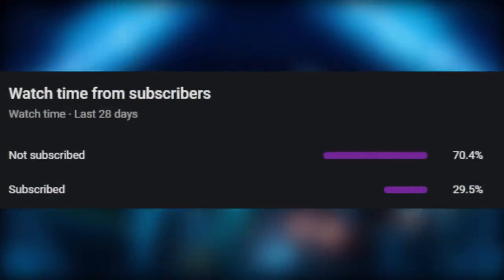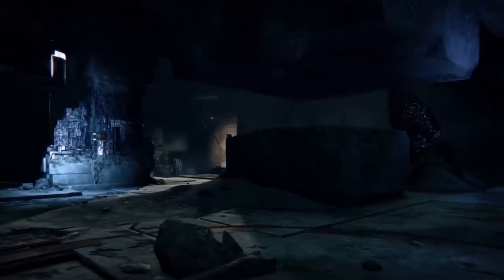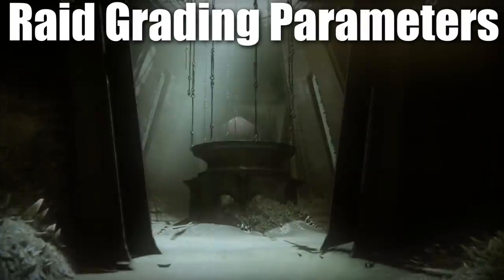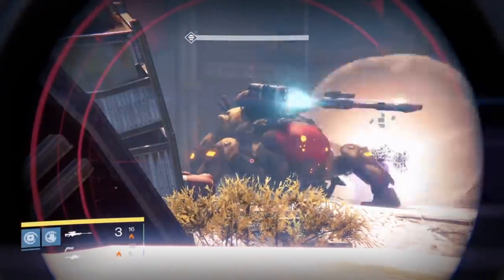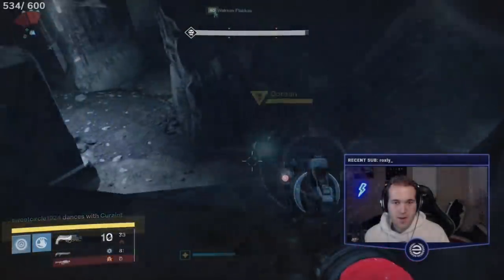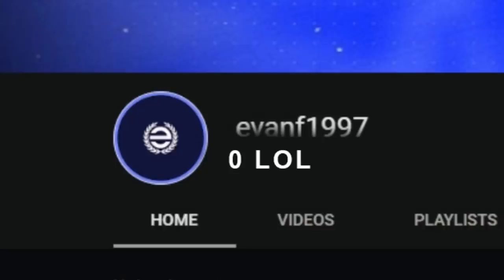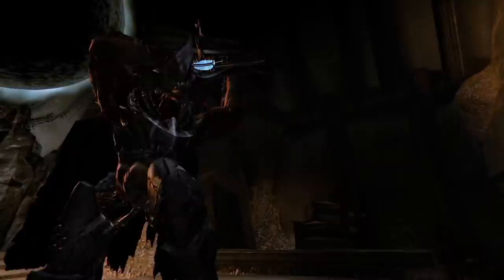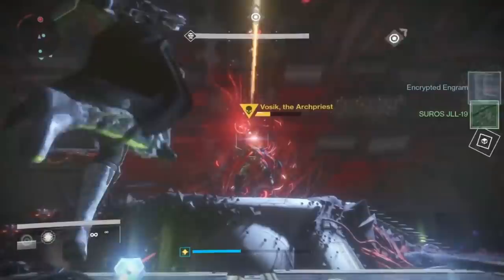Ranking All of the Destiny 1 Raids From Worst to Best - Destiny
These are the raids that made Destiny 1 special, but the question we must now ask is.. which is the best of the bunch? Is it Vault of Glass from year 1? Crotas End from the same year? Kings Fall from Year 2? Or Wrath of the Machine from year 3? No matter which one you agree or disagree with, just please hear me out on my picks. Thank you!

If you enjoyed the video a like would be appreciated as well as a subscription to this channel.

I have a Discord as well for all the best research

Time Stamps of Each Part:
Intro: 00:00
Opera: 00:53
Raid Overview/Parameters: 02:19
Raid #4: 05:08
Raid #3: 07:41
Raid #2: 11:15
Raid #1: 14:20
Outro/Bloopers: 16:34